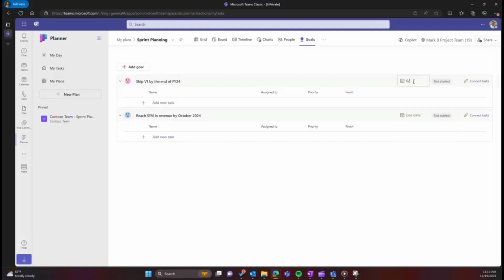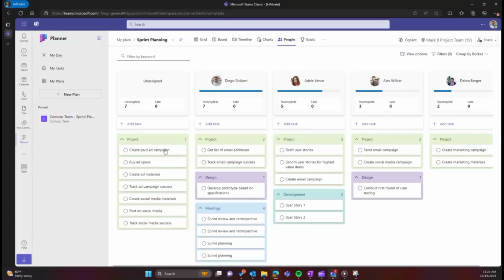Microsoft Planner – What Is It and What Can It Do?